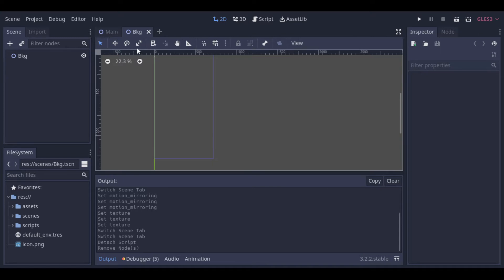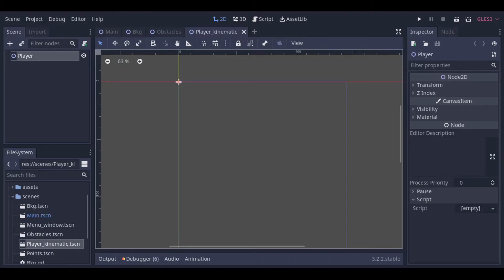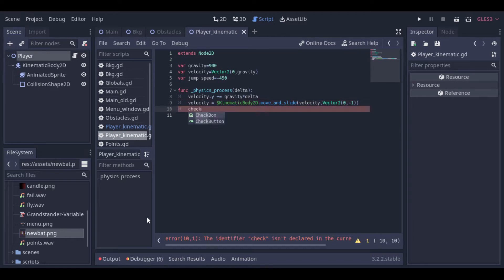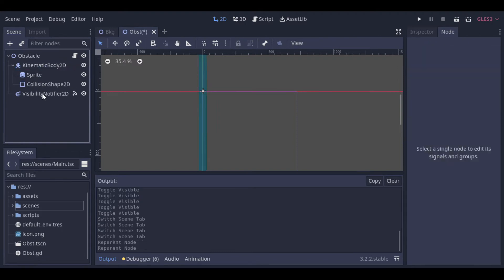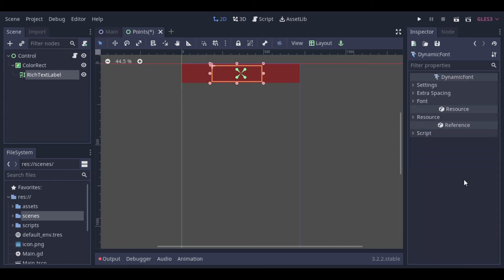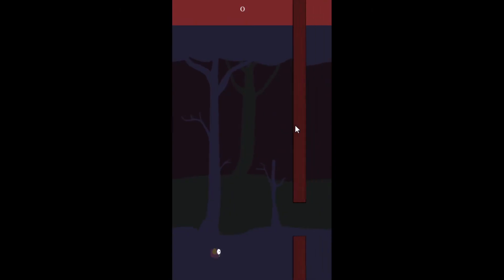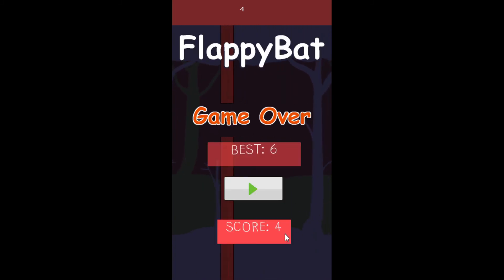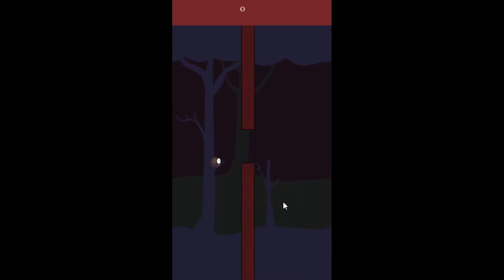Creating a mobile flappy bird clone in Godot!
Hello! In this vídeo we will see how to create a full mobile friendly flappy bird clone in Godot with sound and score system.

Timecodes:

0:00 Intro
0:53 Parallax Background
2:33 Player
6:21 Globals/singleton
7:24 Obstacles
9:19 Main Scene
12:53 Respawn Obstacles
13:28 Touch Screen
14:43 Points System
19:15 Splash Screen
24:24 Save/Best Score System
31:07 Sounds
33:02 Final Result